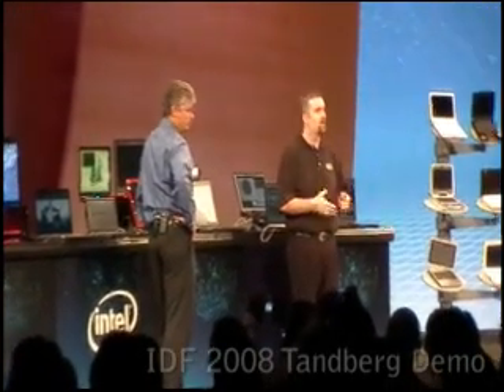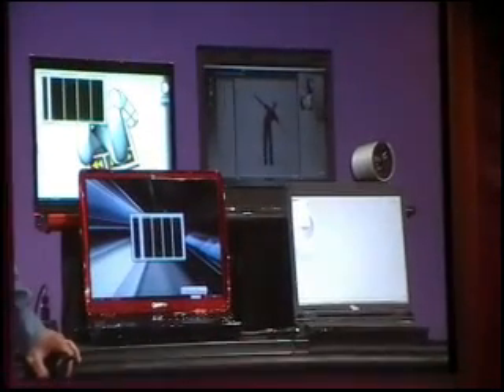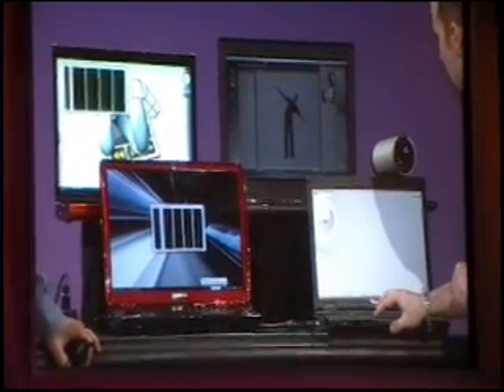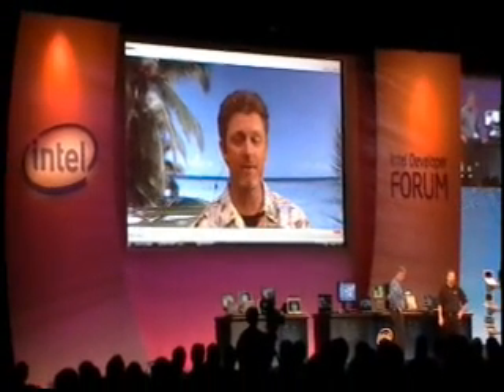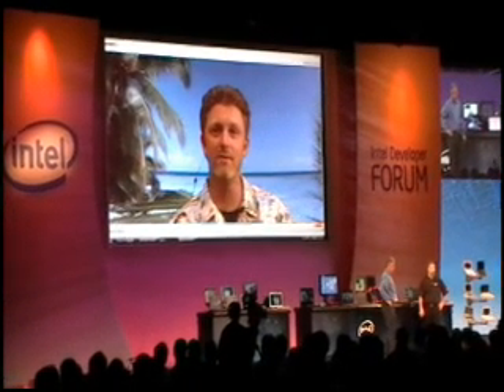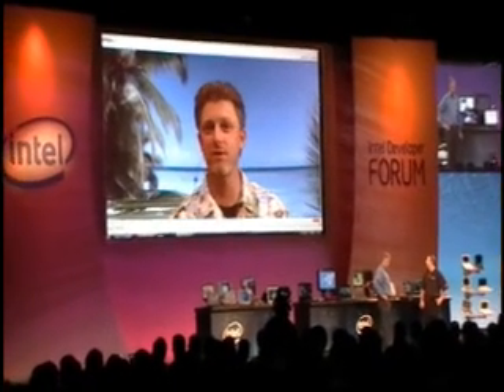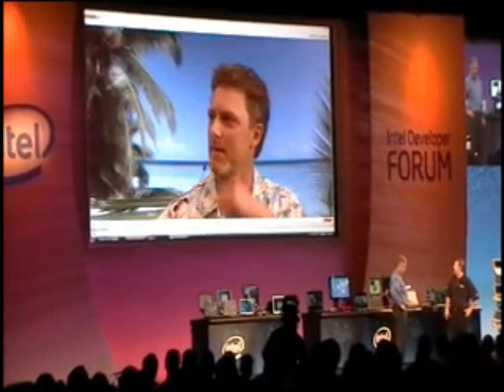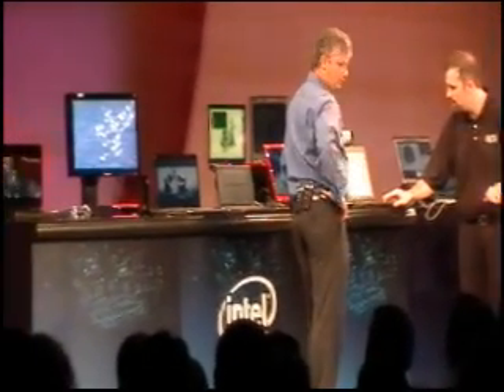Tandberg Demo @ IDF2008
Nice demo of the new Mobile Quad Core chips from Intel running a new Tandberg service.  May not come through on my video, but the quality was awesome.